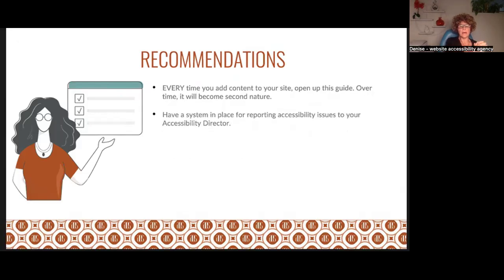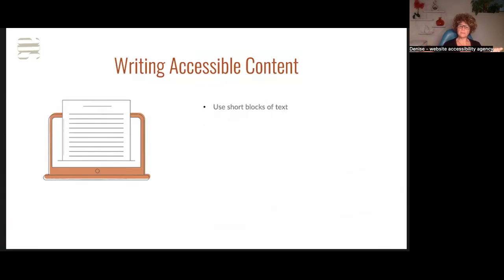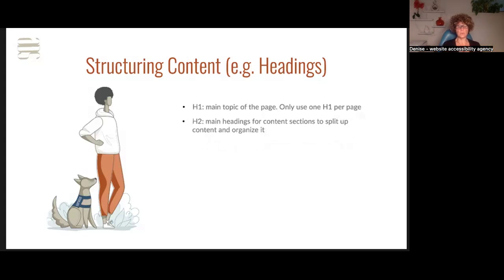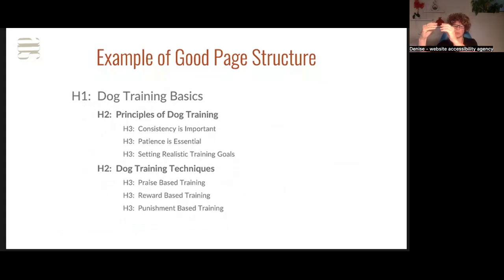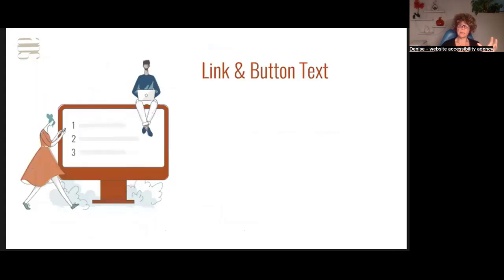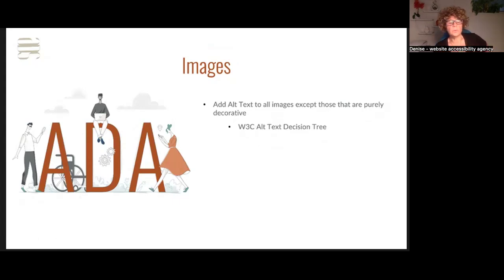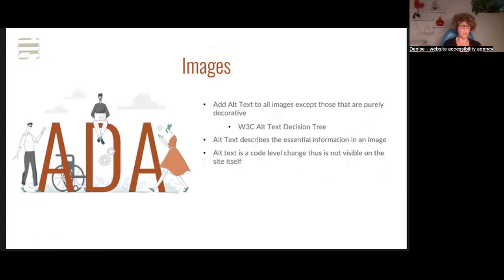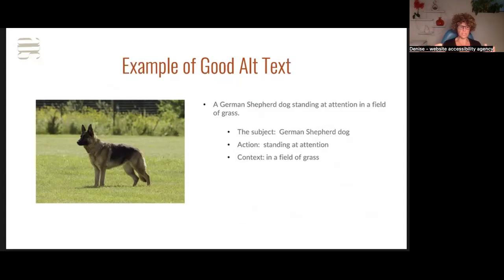Accessibility Training for Content Creators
Learn how to keep your compliant website accessible every time you publish new content! This high-level training equips content creators with essential practices for heading hierarchy, image alt text, color contrast, link formatting, and media controls so your site stays WCAG-compliant.

Heading Hierarchy: Why H-tags are for content structure (not visual styling) and how H1–H3 tags build a navigable map for screen readers.

Readable Content: Techniques like white space, short text blocks, and bullet points to reduce cognitive overload for users with dyslexia or ADHD.

Color Contrast: How to check your text against background colors using WCAG AA standards.

Descriptive Links: Why generic "Click Here" buttons fail accessibility standards and how to write clear, action-oriented link text.

Alt Text Masterclass: How to apply the Subject-Action-Context framework, identify decorative images, and audit AI-generated descriptions.

Accessible Media: Guidelines for accurate video captions, podcast transcripts, and mandatory pause controls for animations longer than 5 seconds.

Video Chapters
0:00 - Introduction: Maintaining Site Compliance
0:45 - Content Structure & Proper H-Tag Hierarchy
2:30 - Writing & Formatting for Readability
4:15 - Color Contrast & WCAG AA Standards
5:50 - Descriptive Links vs. Generic Buttons
7:20 - Alt Text Rules & Subject-Action-Context Model
10:10 - Accessible Video, Audio & Animation Controls
12:00 - Establishing an Accessibility Reporting Process